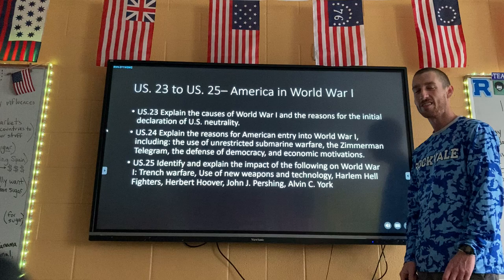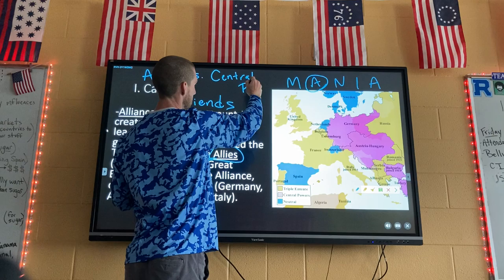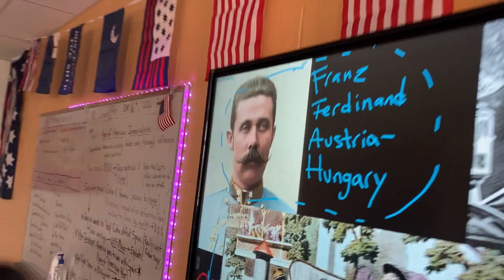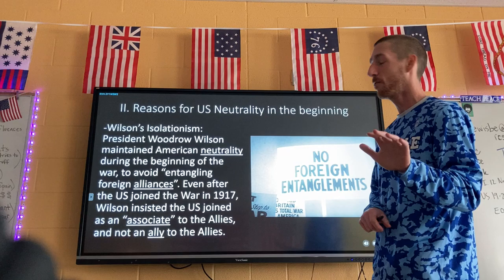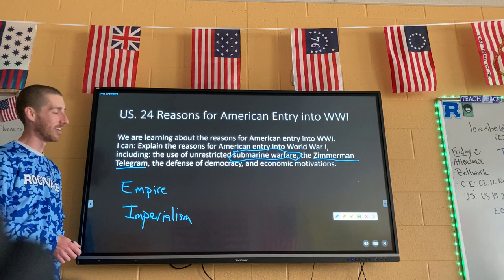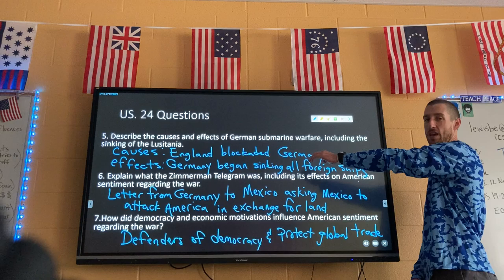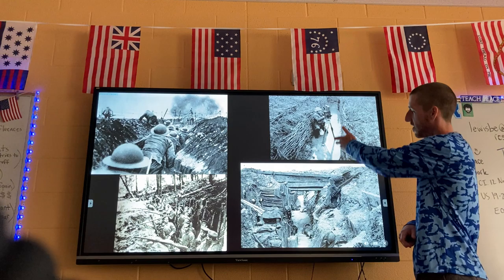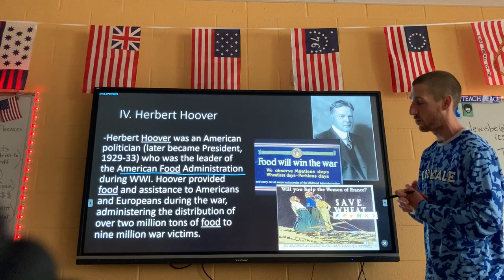US History Lecture #8– World War I!! US.23-25!! Mr. Lewis’s class, RVHS 2020-21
In this video we discuss the causes of World War I, why America joined, and some of the characteristics of the War.